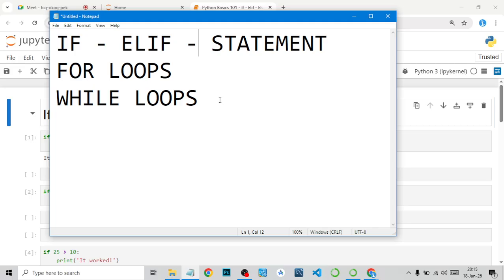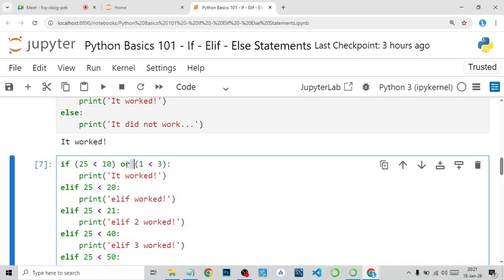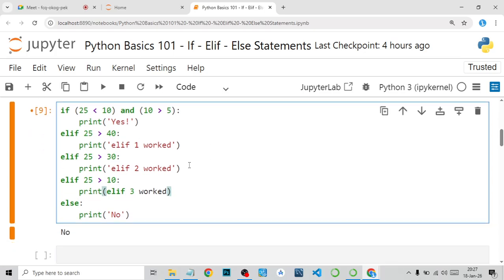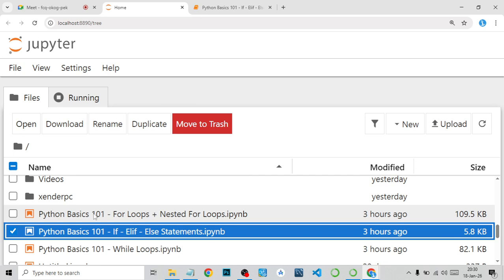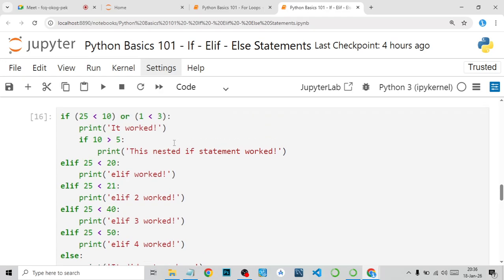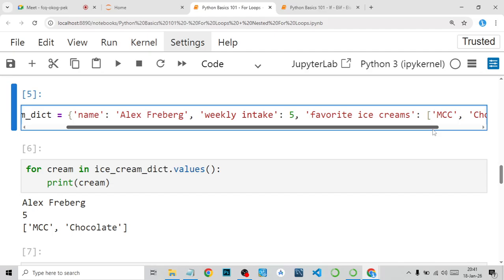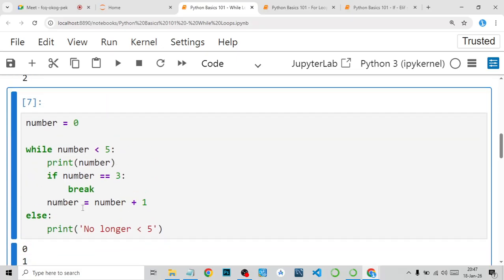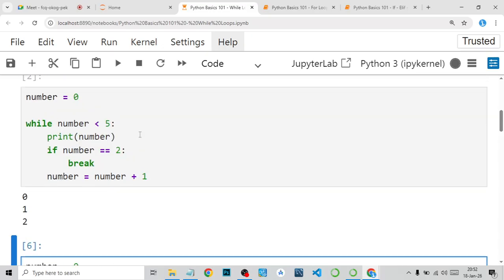IF ELIF ELSE STATEMENT FOR LOOPS WHILE LOOPS